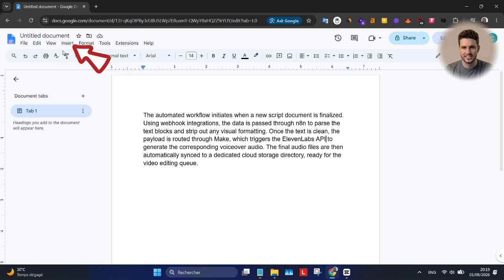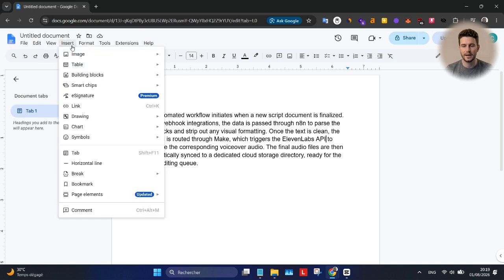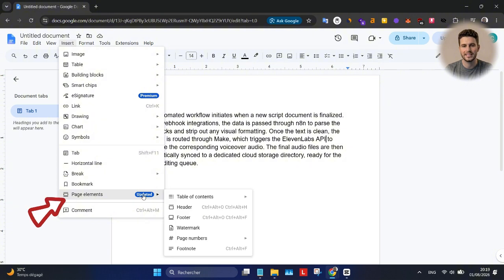How to Add Footnotes in Google Docs (New Menu Update!)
Stop wasting time searching for the missing footnote button in Google Docs.

In this video, I'll show you how to properly add footnotes and citations using the updated Google Docs menu and keyboard shortcuts — step by step.
Perfect if you're struggling with formatting research papers or finding the new menu layout.
By the end, you'll have a fully working method to insert, edit, and automatically number your references like a pro.

In this video:
→ Where to find the new footnote option (Page elements)
→ The fastest footnote keyboard shortcuts for Mac & PC
→ How to edit, resize, and manage your citations automatically